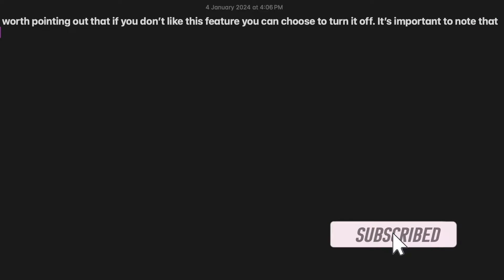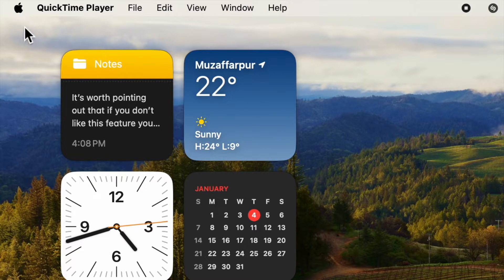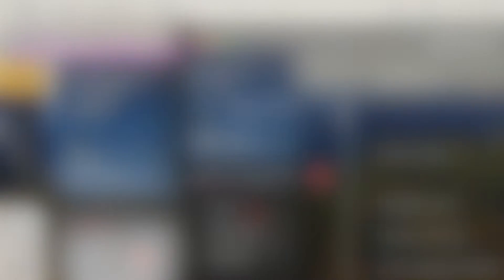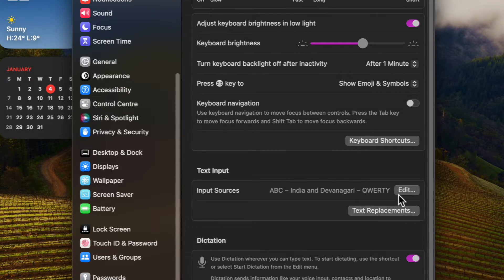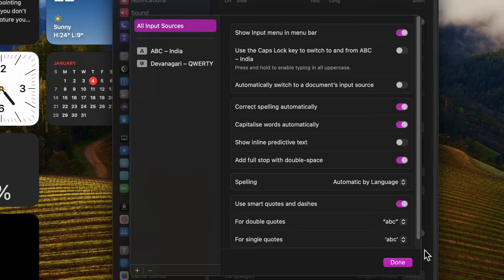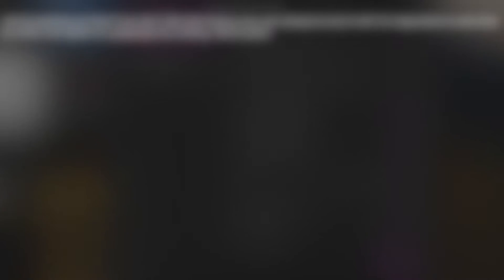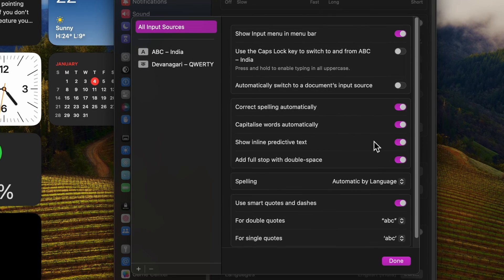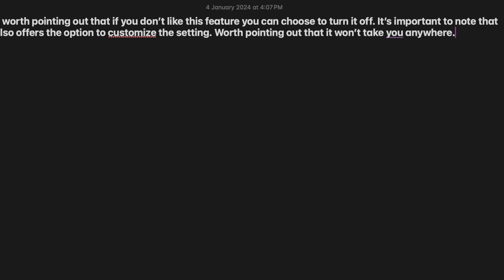How to Disable Inline Predictive Text Typing on Mac in macOS Sonoma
Wondering how to disable the "Inline Predictive Text" typing suggestions in macOS Sonoma or later on Mac? Watch this video to learn how it's done: